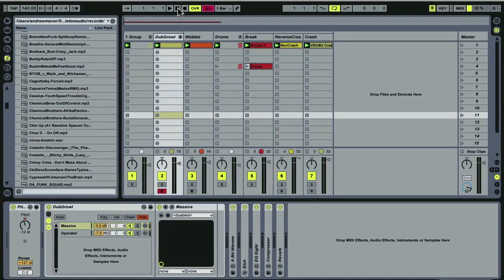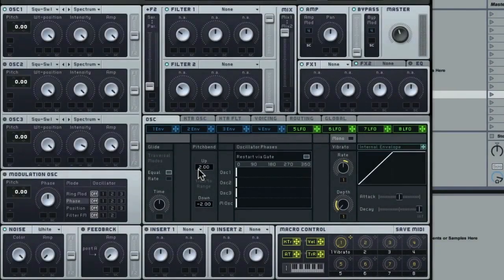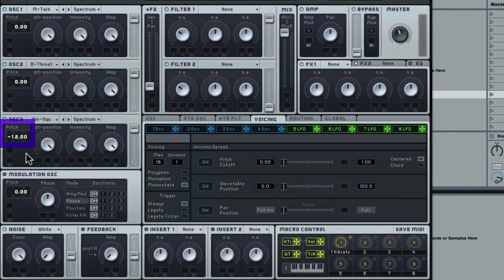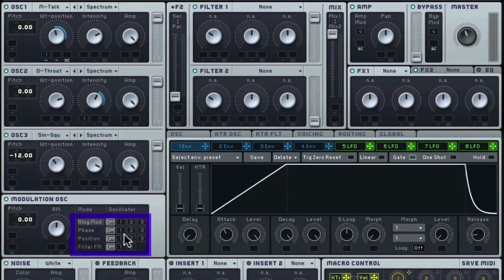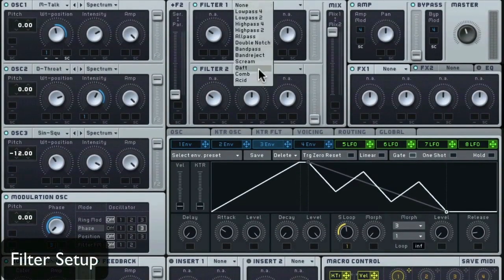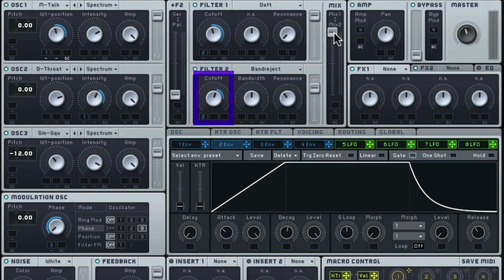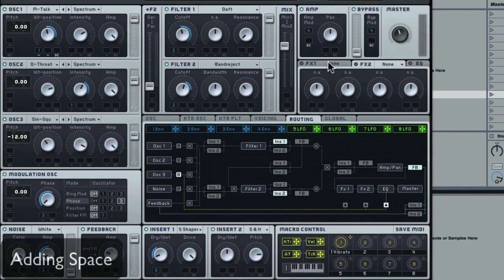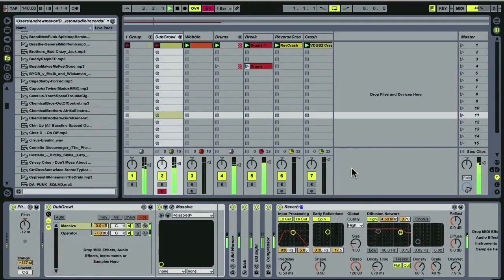Art of Synthesis 50 - Bonus - Dub Growl